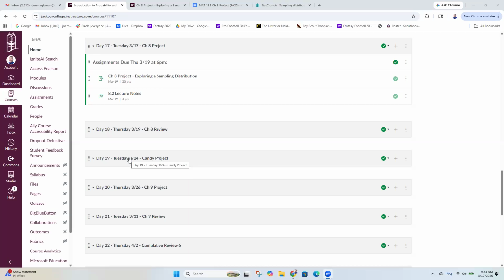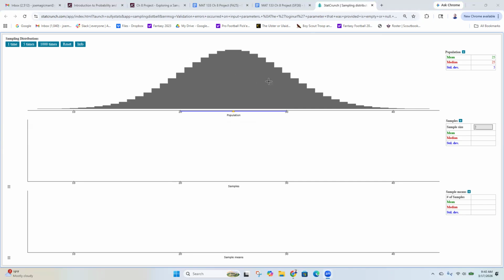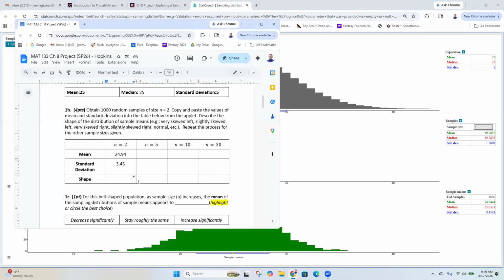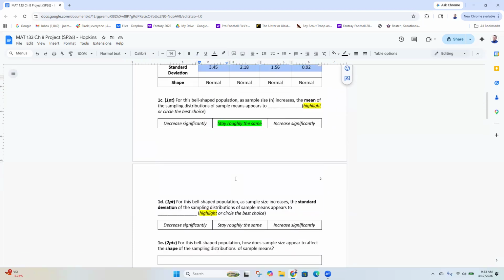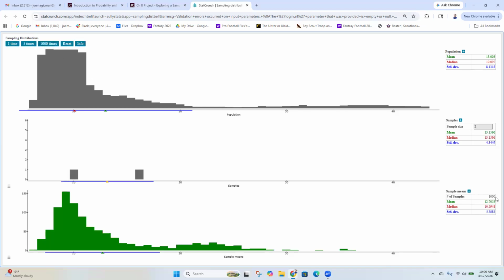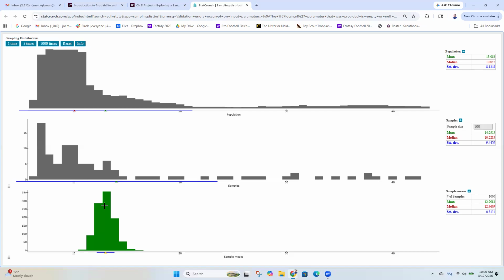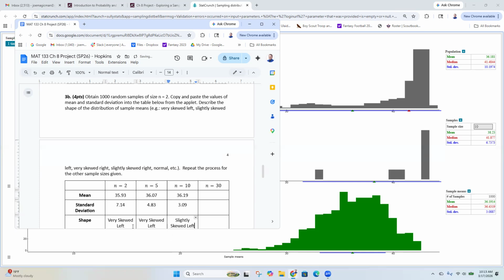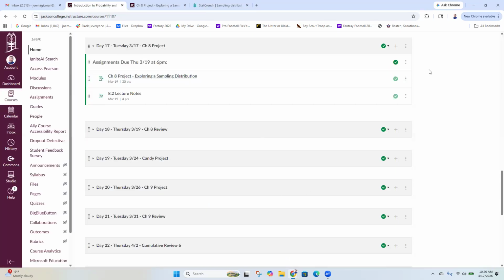Recording of Morning Live Session 17 - 3/17/2026